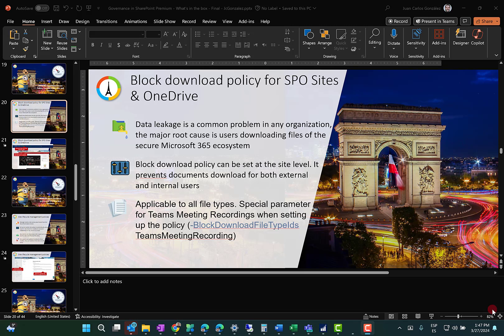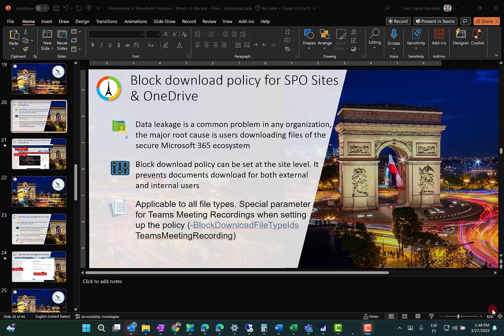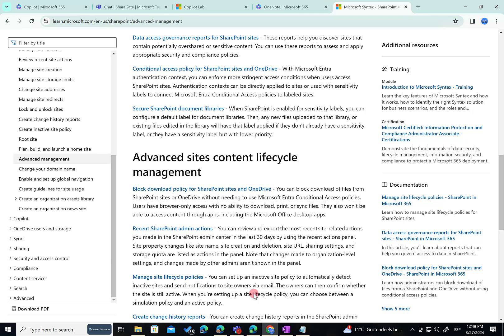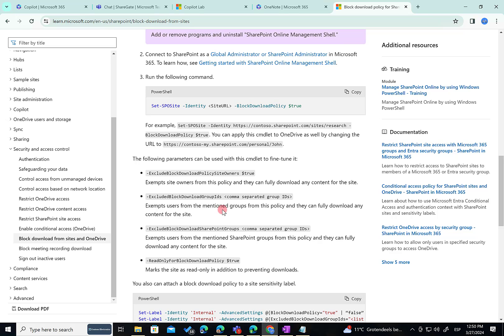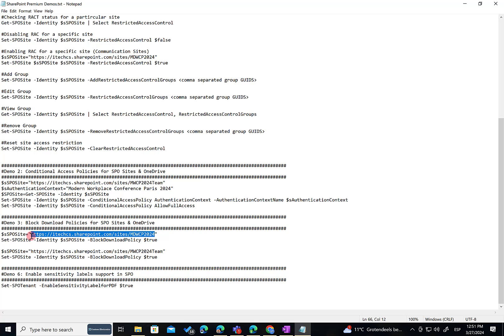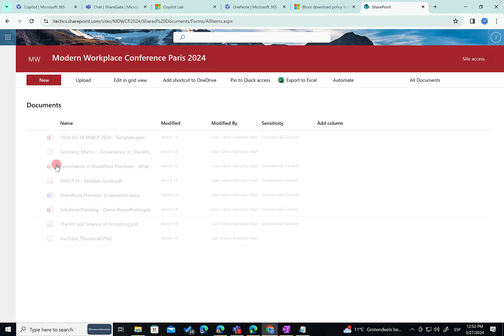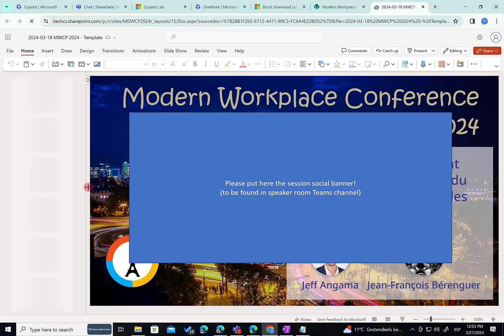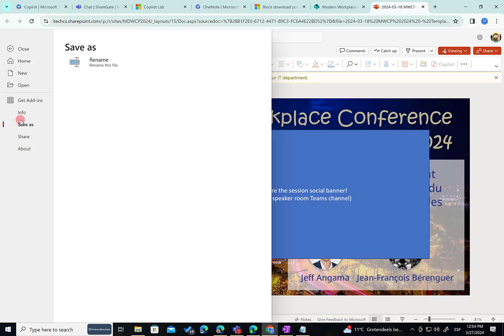Microsoft 365 - Block download policies for SharePoint and OneDrive sites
In this video I show how you can prevent data leakage in SharePoint and OneDrive sites by creating block download policies as part of SharePoint Premium governance features.